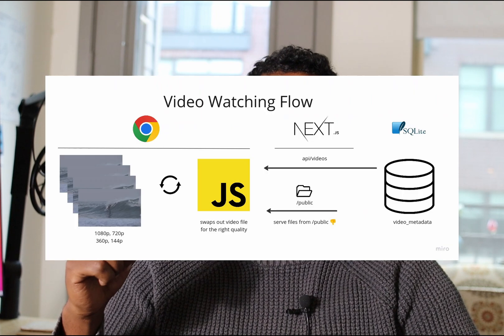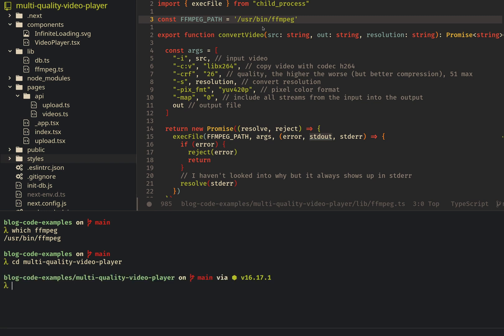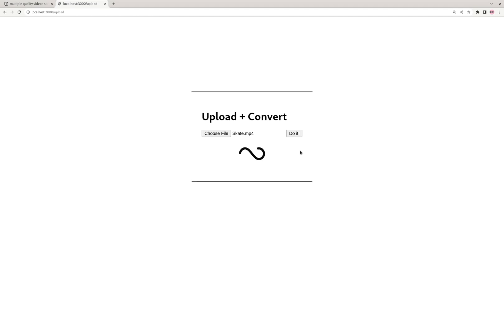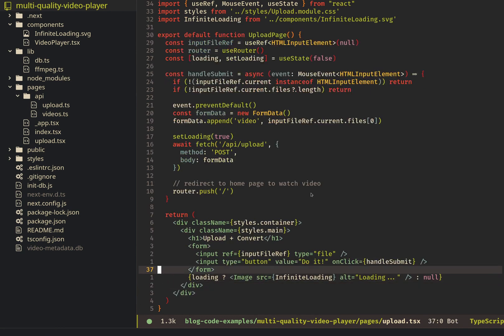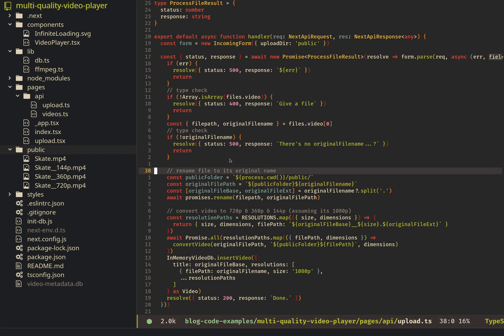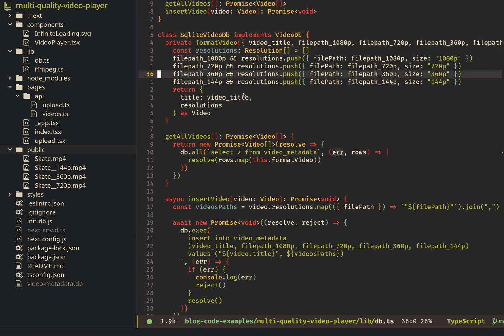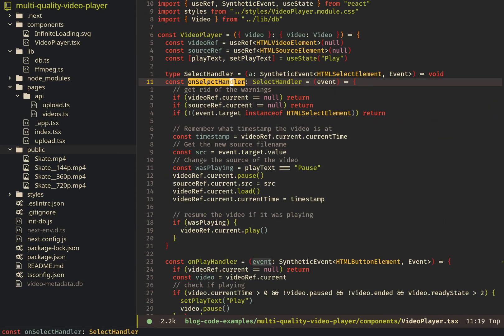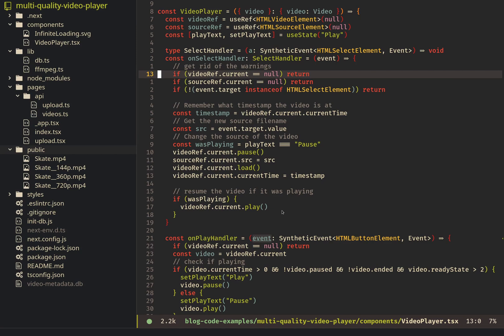I built an app that plays your video in 1080p 720p 360p 144p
0:00 Intro
1:57 App Demo
3:13 Video Converter
6:18 Custom Video Player